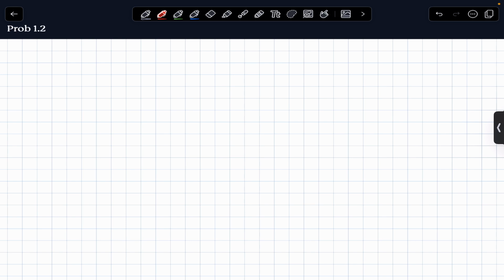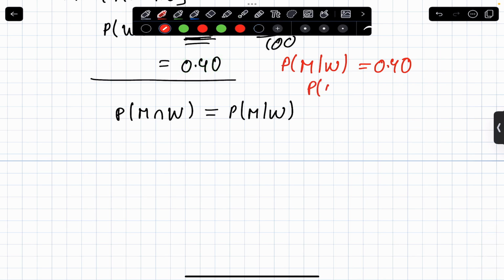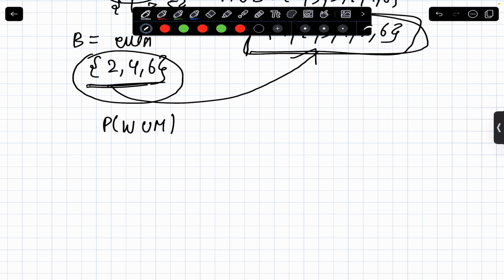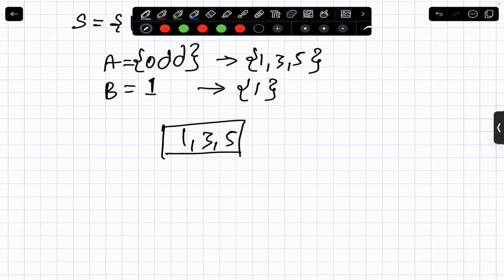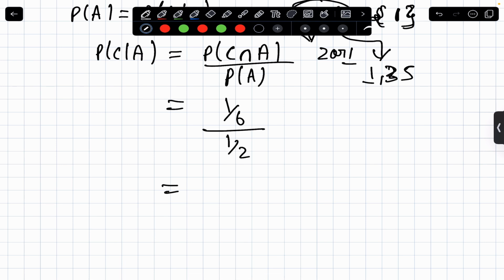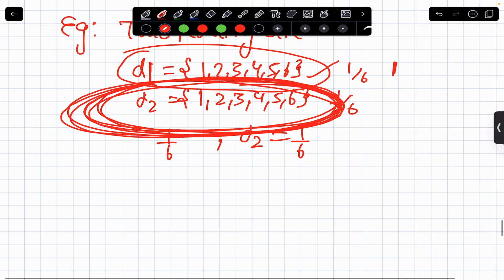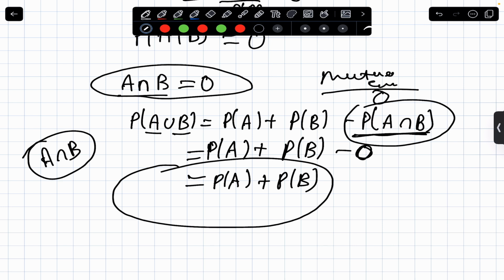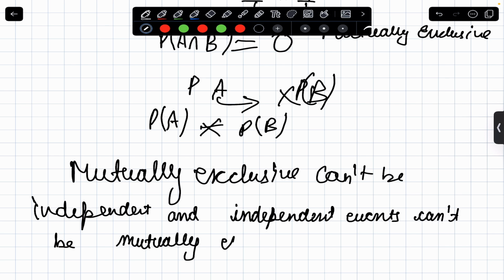Independence , Mutually Exclusive , Multiplication and Addition Rule | Probability | ML | #3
In this video i've discussed about the Conditional Probability for ML that is Must Known. You'll Learn :
- Independence
- Mutually Exclusive
- Multiplication  Rule
- Addition Rule
- When to use Joint and Conditional Probability

Time  Stamp :
0:00 - Multiplication Rule
14:00 - Addition Rule
17:50 - Independence
32:40 - Mutually exclusive